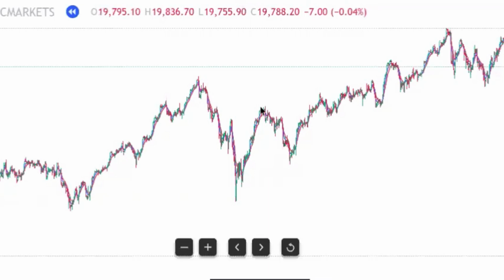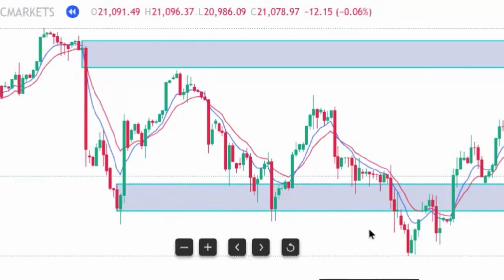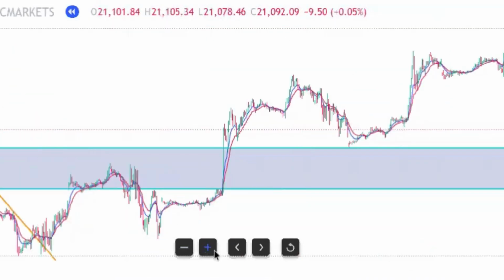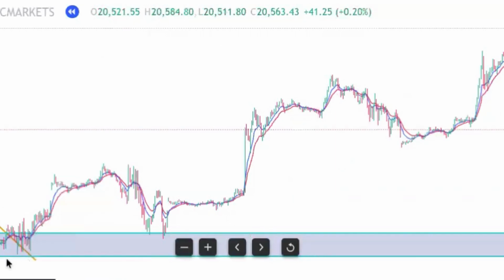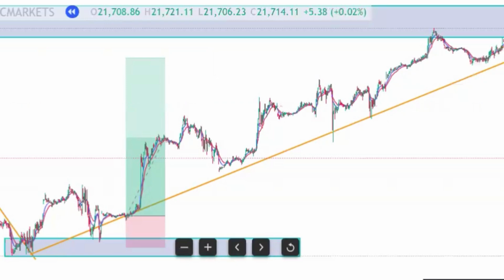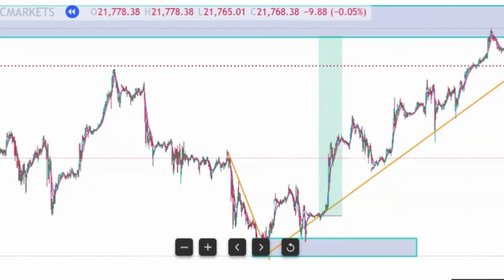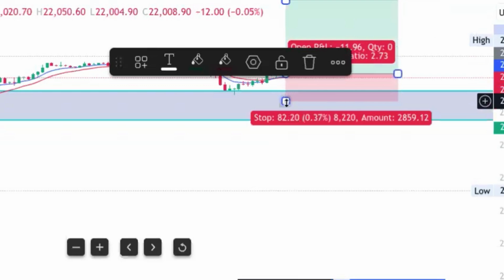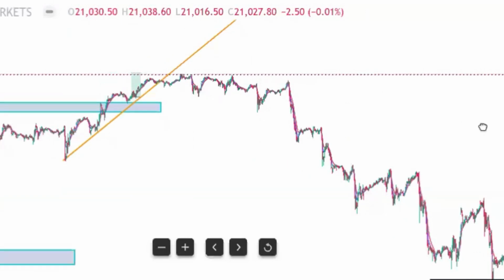How to Trade NAS100 Like a Pro: The Ultimate High Win Rate Strategy!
Hey traders! If you’ve been struggling with NAS100, this video is your breakthrough! I’m about to share a powerful, high-win-rate strategy that works whether you’re a beginner or experienced trader.

This tailored method focuses on smart money concepts, market structure, and precise entries for maximum profit with minimal risk.

Musician: AI Music